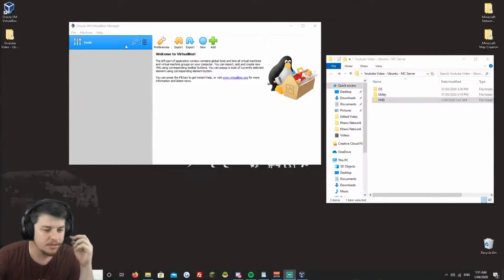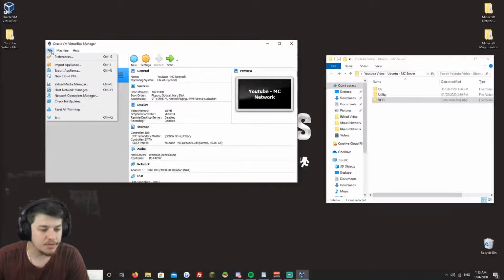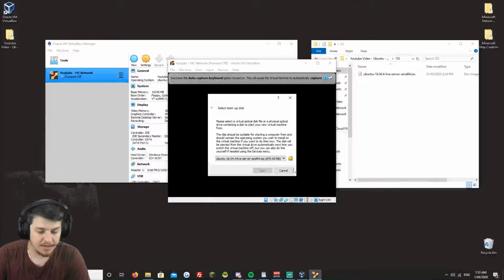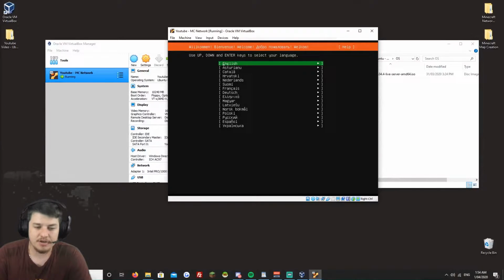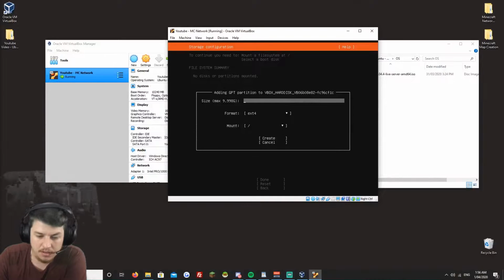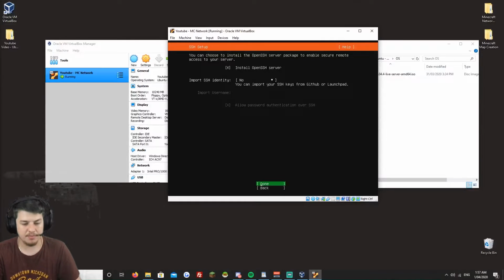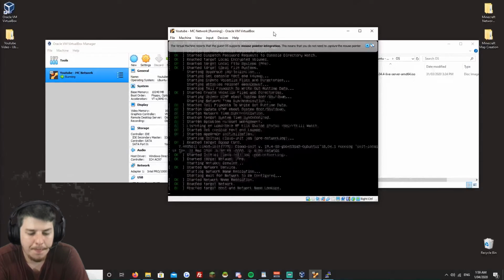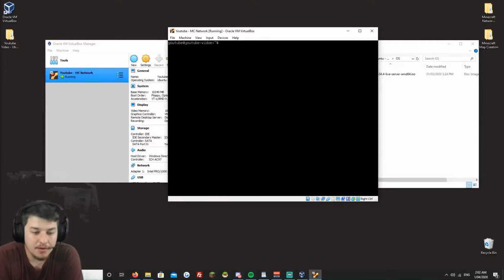Installing Ubuntu 18.04 Server [Minecraft Network Series | Episode 1]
Welcome to the first video of the Minecraft Network Series. We will be using Ubuntu for the upcoming series so decided to do quick video in to installing Ubuntu.

- Virtual Box (Virtualization tool used for display purposes)

- SSH console ( Will require this in second episode)